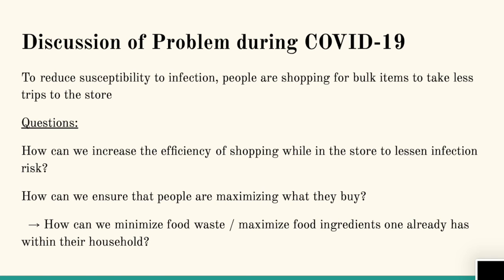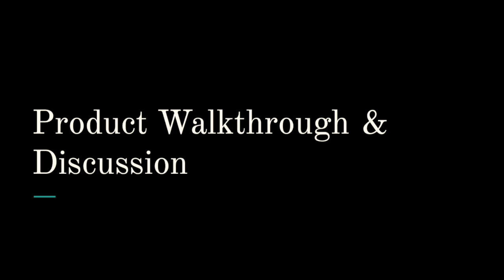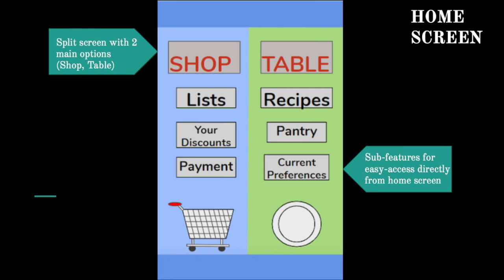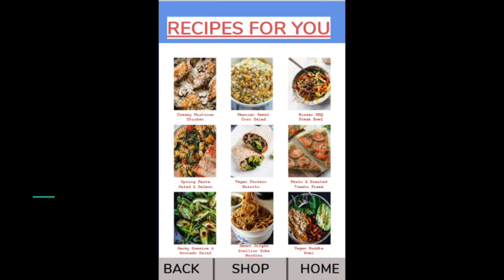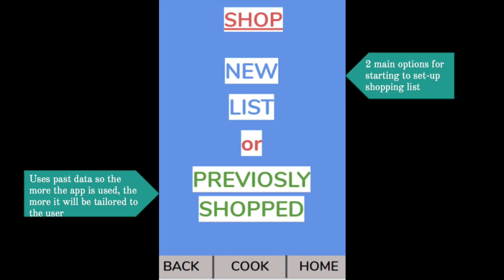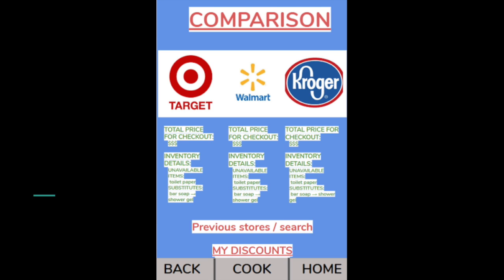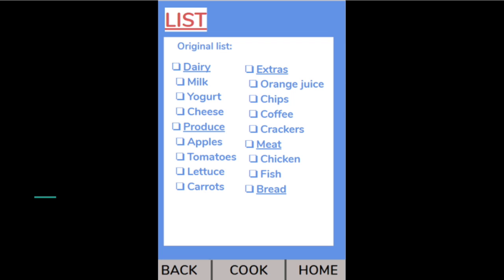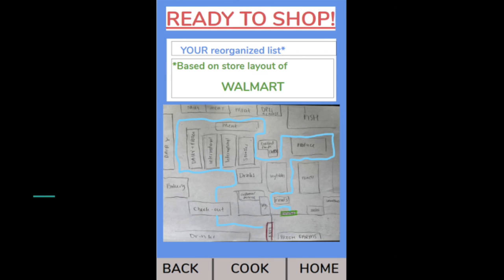Final Presentation: Shop to Table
This video describes our app project for Shop to Table